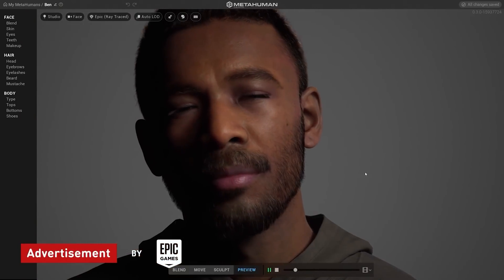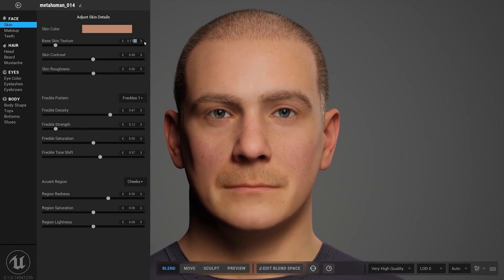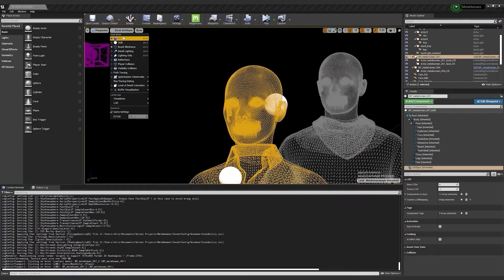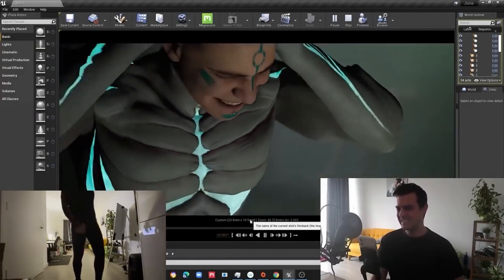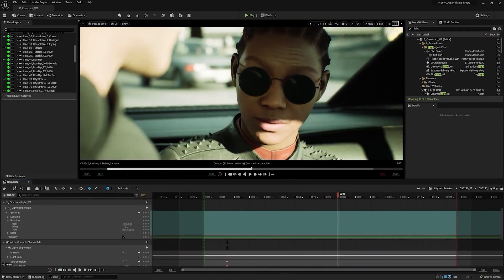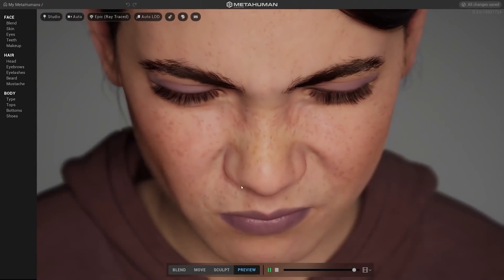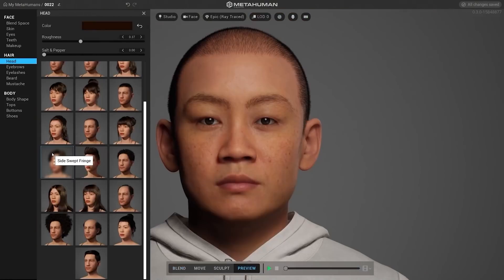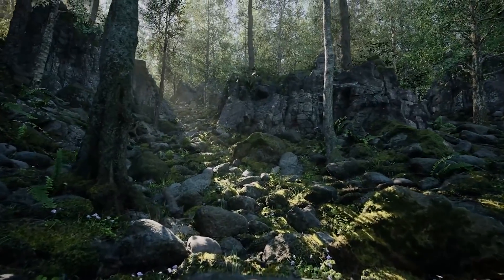Unreal Engine 5 & MetaHuman Creator: Crafting Cutting-edge Digital Humans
The creation of digital life was one fraught with complication and bogged down by huge budgets. But thanks to the MetaHuman Creator, artists can create photorealistic digital humans in a matter of minutes and for free. Welcome to the final video in our 3-part series, where we will explore how the Unreal Engine 5 ecosystem will blur the lines between indie and AAA development. In our first two videos, we established how UE5 empowers developers to build unprecedentedly detailed worlds filled with next-generation lighting. This video, we dive into how MetaHuman Creator democratizes cutting edge digital humans for all developers.

Advertisement by Epic Games